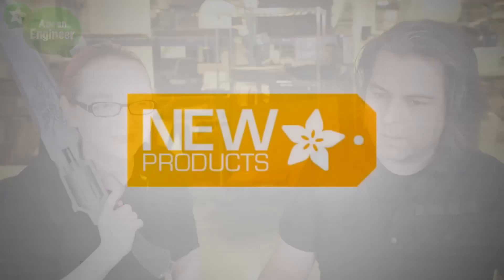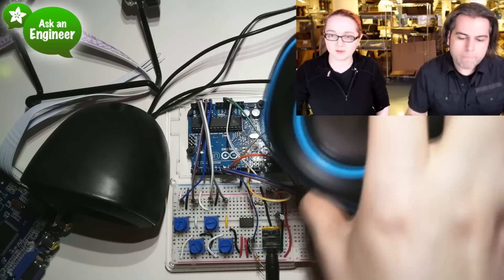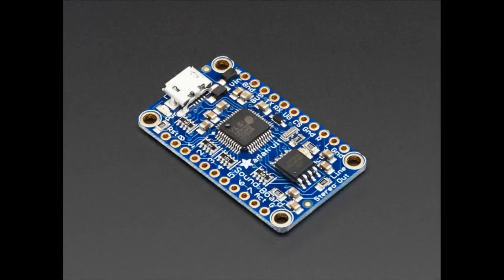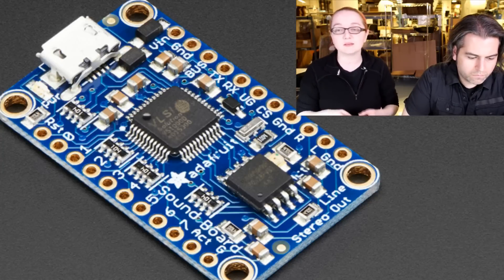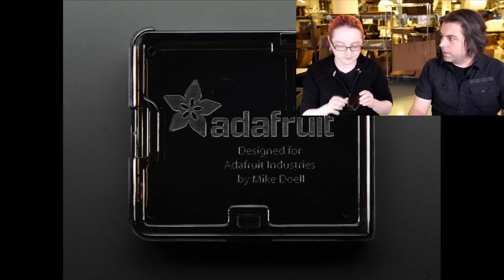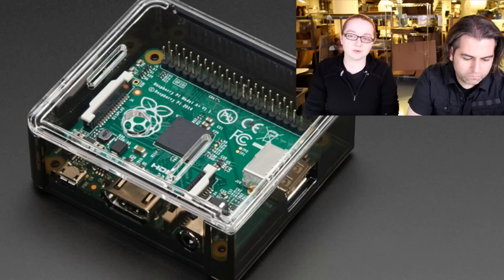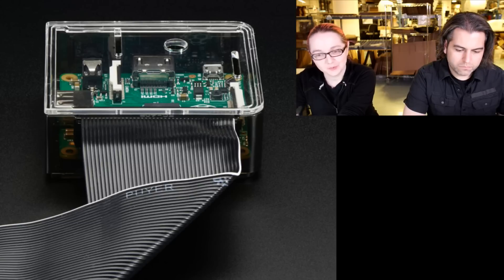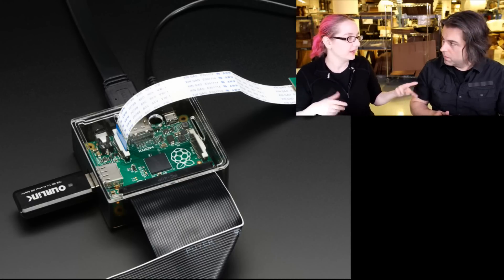New Products 2/18/2015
Adafruit Audio FX Mini Sound Board - WAV/OGG Trigger 16MB Flash (2:45)

Adafruit Audio FX Mini Sound Board - WAV/OGG Trigger - 2MB Flash (2:45)

Adafruit Raspberry Pi A+ Case - Smoke Base w/ Clear Top (5:08)

HDMI 4 Pi: 7" Display w/Touchscreen 1024x600 w/ Mini Driver (9:45)